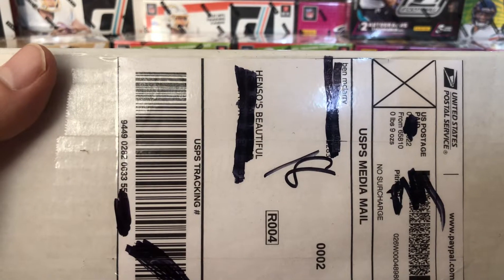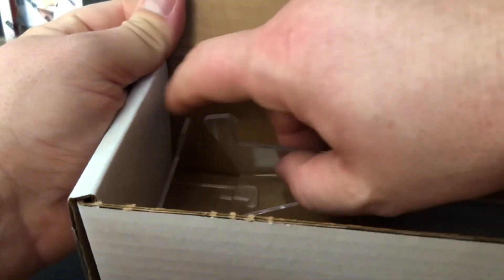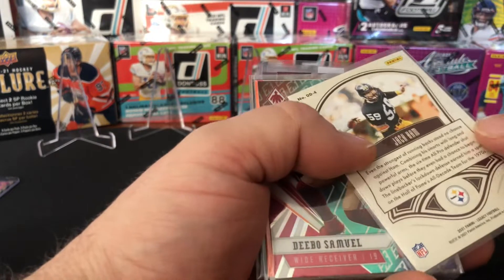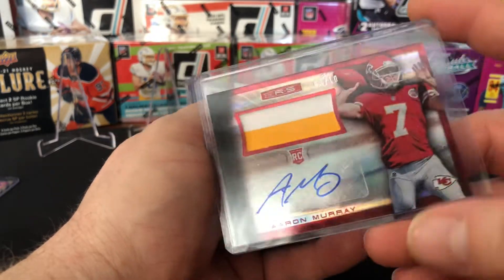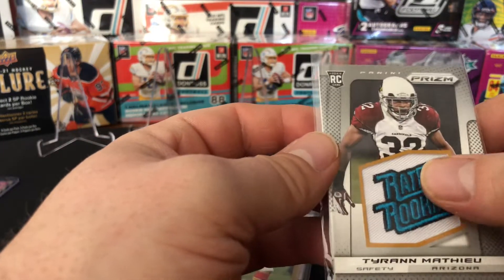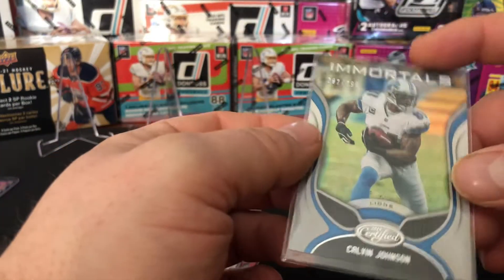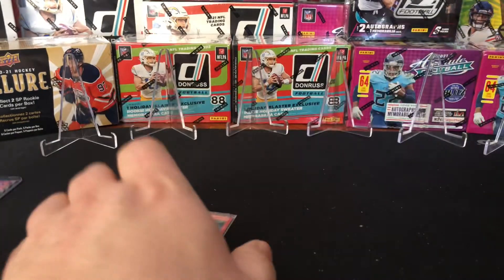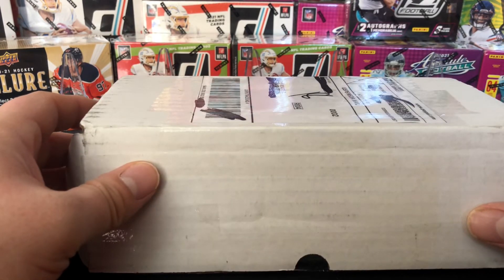PC Box From I Break Cards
Opening a PC hot box from I Break Cards with Snowyettie. Check out his YouTube channel and all his social media channels.

Check out Snowyettie and TECHnodrome on YouTube and IG.